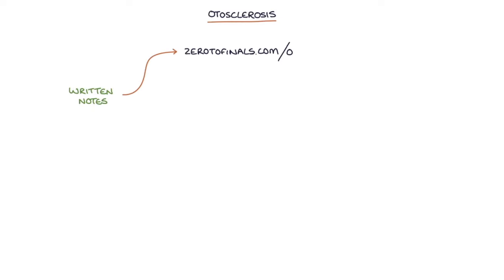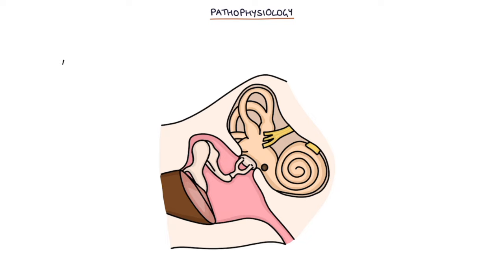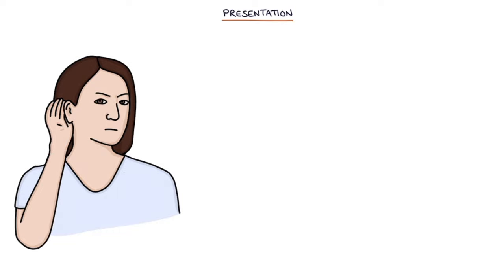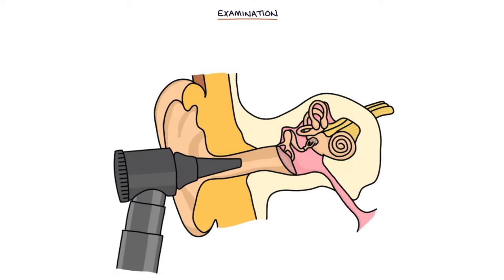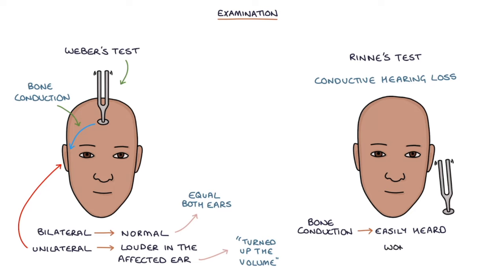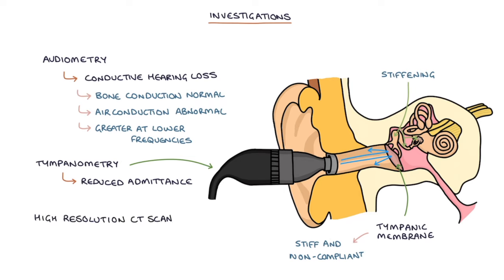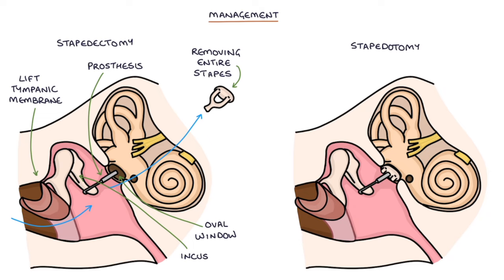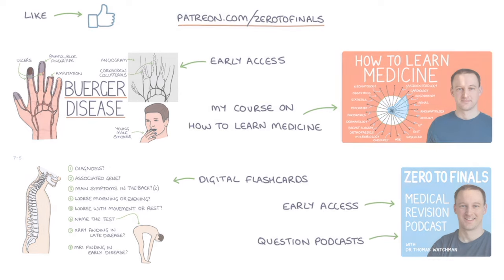Understanding Otosclerosis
This video contains a visual explanation of otosclerosis, aimed at helping students of medicine and healthcare professionals prepare for exams.